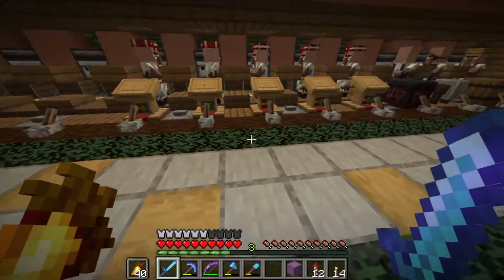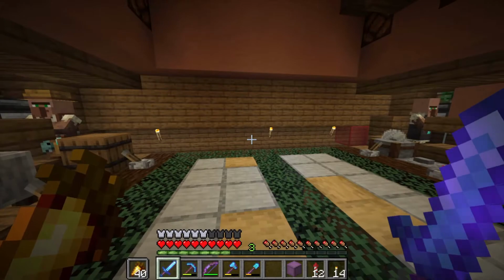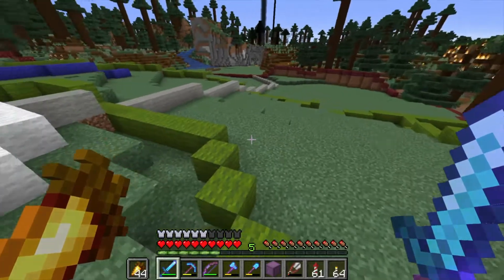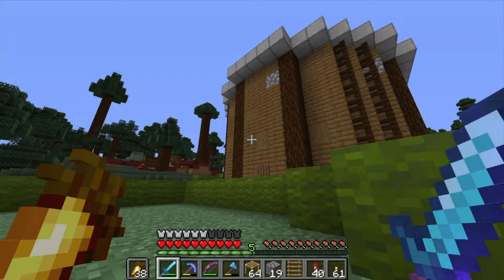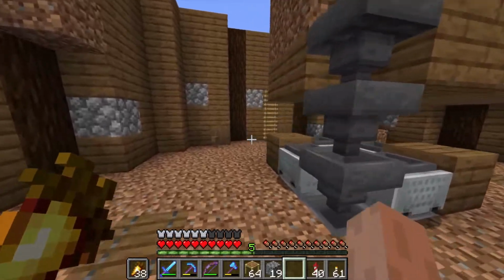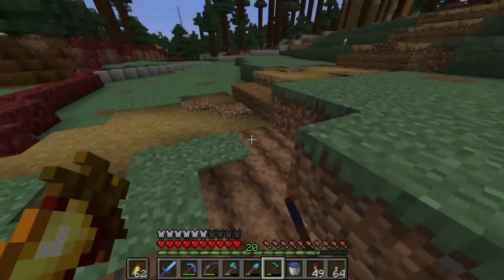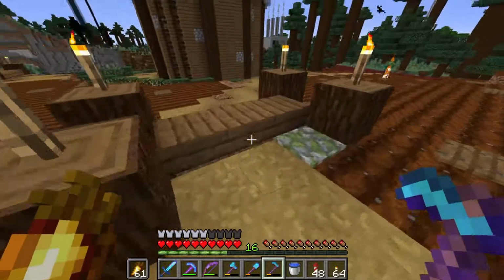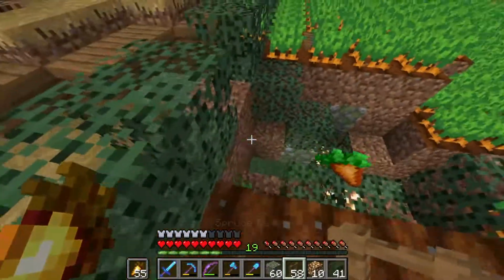Minecraft 1.15 Survival (Ep. 12) - Epic Crop Farm! - Minecraft with Brock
Welcome to Minecraft with Brock! My only goal for this series is to share a passion of mine and have a creative outlet. I hope you enjoy.

In episode 12 we start working on our farming district! This includes making a large carrot field, a farming silo (which houses our auto carrot farm), as well as an irrigation system which will auto transport farm items.

If you have any questions, comments, or feedback please let me know down below.

Version: Minecraft 1.15 Survival - Difficulty: Hard